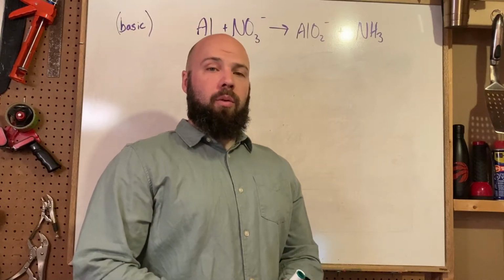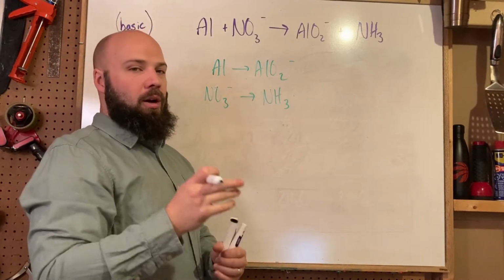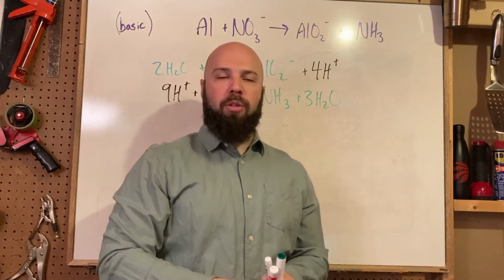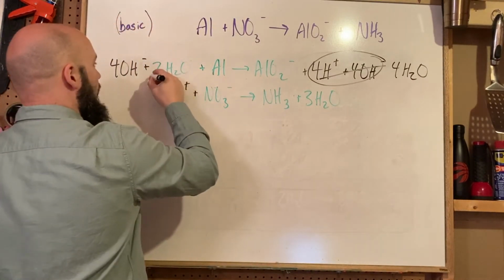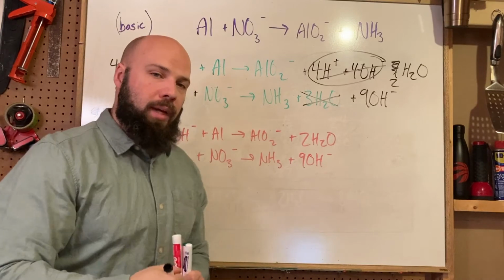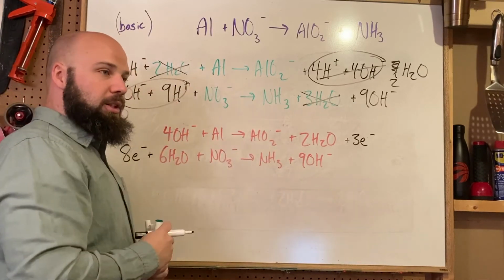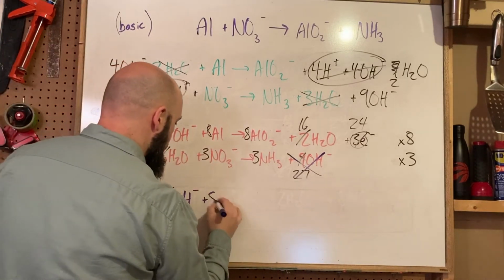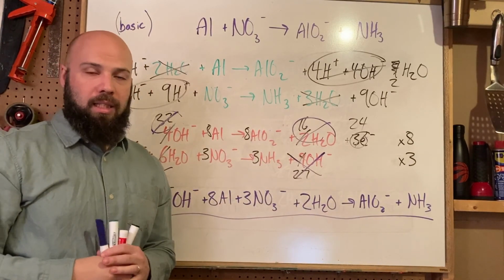SCH4U Balancing Redox Reactions Using the Half Reaction Method (Basic Conditions Example)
In this video I go through a bit of a trickier example of balancing redox reactions using the half-reaction method. This time it is under basic conditions.